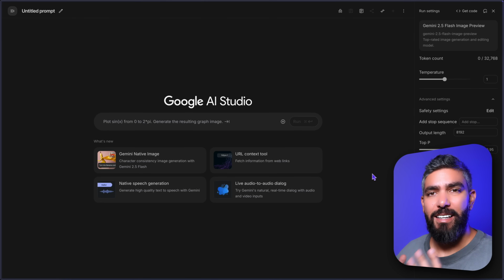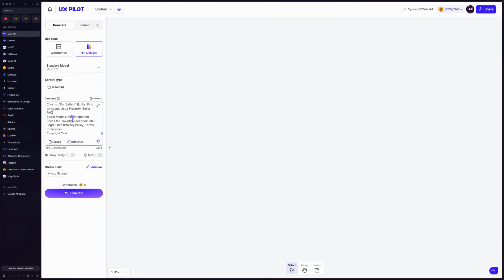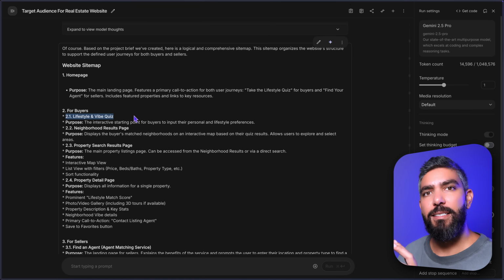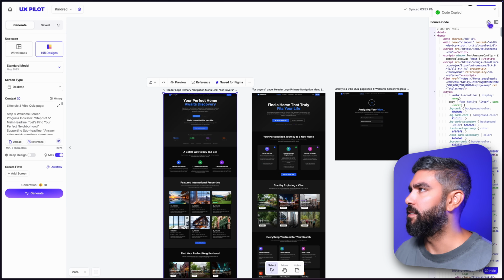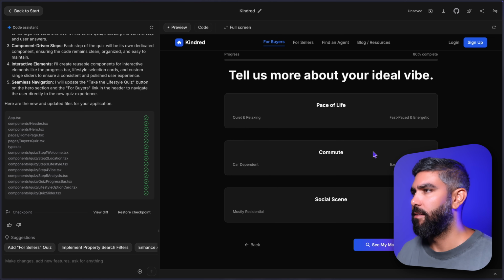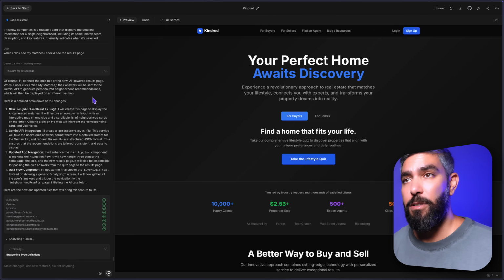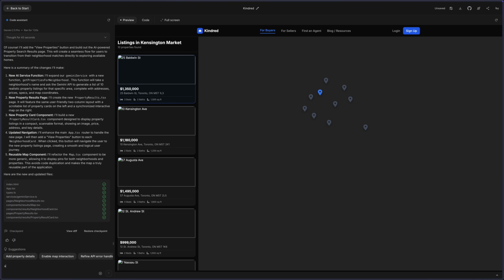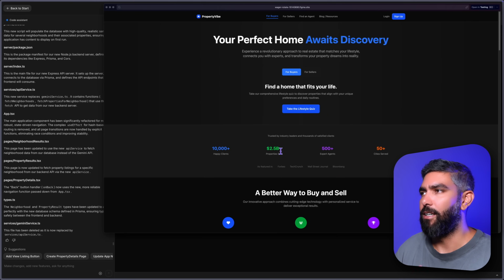Build An App With AI FOR FREE | Compared With Figma Make & Lovable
In this video, I'll guide you through a completely free workflow to build an app with AI. Comparing the free and paid options while Vibe Designing and Vibe Coding!
I’m putting that chaos of building an app with AI under the spotlight. No scripts, no prep, just raw problem-solving as I take a real estate app from nothing to a working product using the latest AI tools: Figma Make, Lovable, and Gemini 2.5.

Chapters:
00:00 Intro
01:12 Requirements Interview
03:33 App Structure
04:49 UI Design
12:46 Building With 3 Different AI Tools